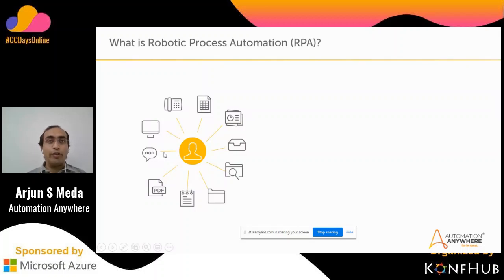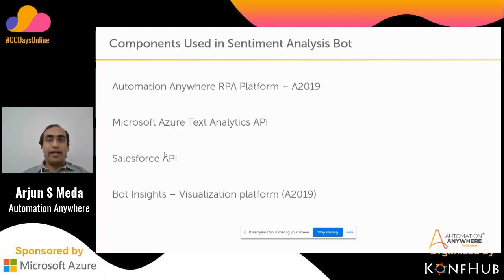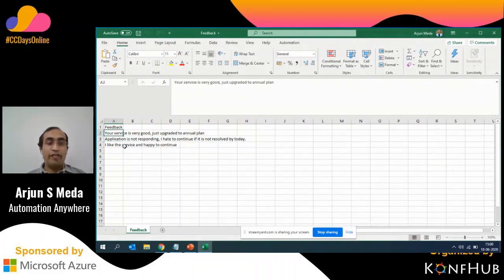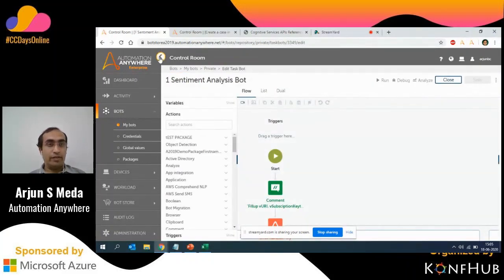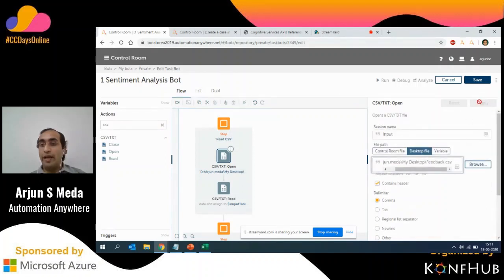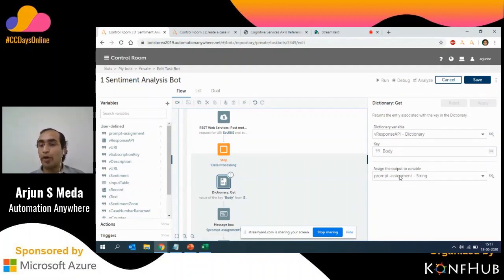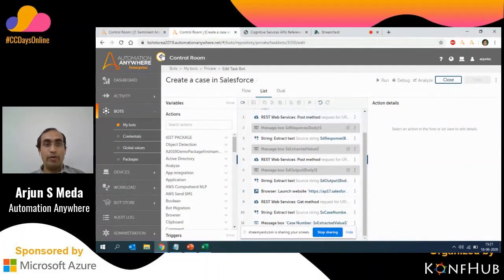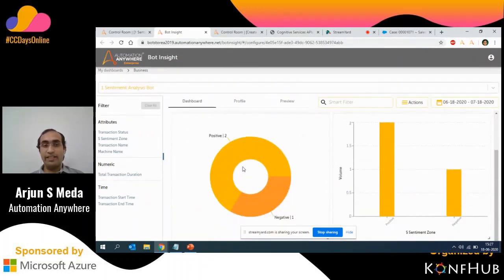Building A sentiment analysis Bot by Integrating A2019 (RPA platform) with Azure Cognitive Services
Cloud Community Days Day 2 ( AI/ML)

Building A sentiment analysis Bot by Integrating A2019 (RPA platform) with Azure Cognitive Services by Arjun Meda, Automation Anywhere

Do go through learning resources - there are useful (free) e-books & speaker slides for you to learn and upskill.